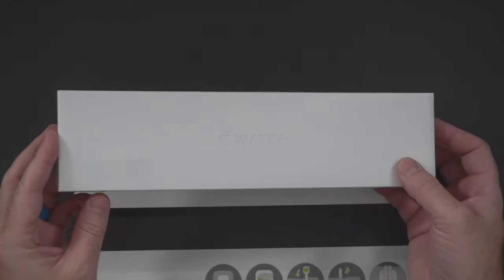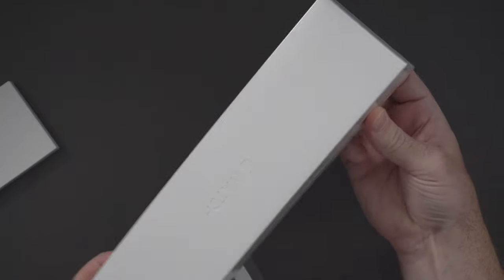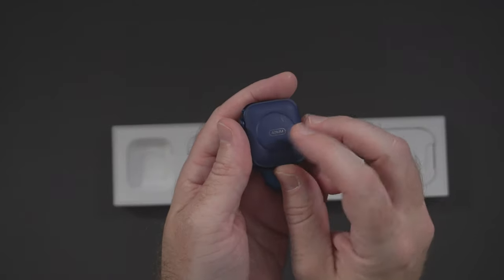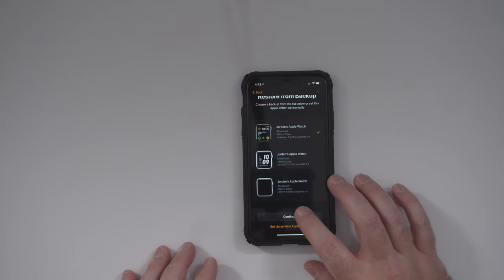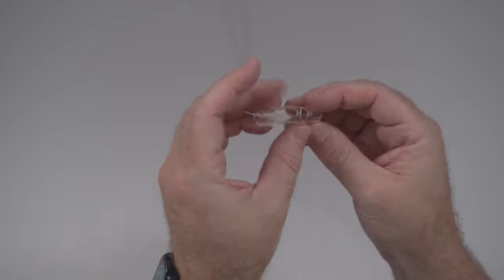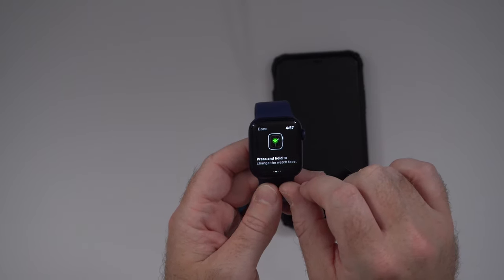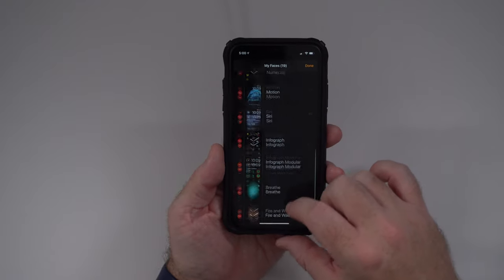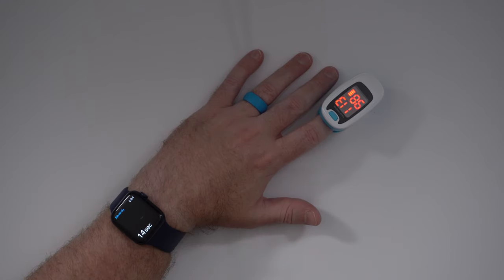Apple Watch Series 6 (Blue Aluminum, Navy Solo Loop) Unboxing and First Impressions